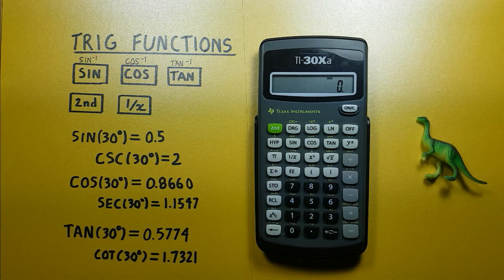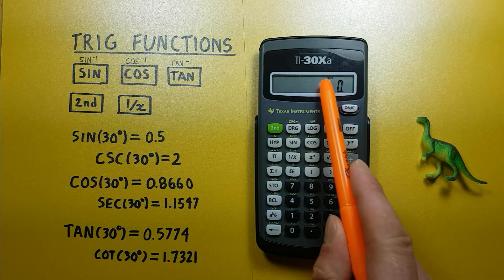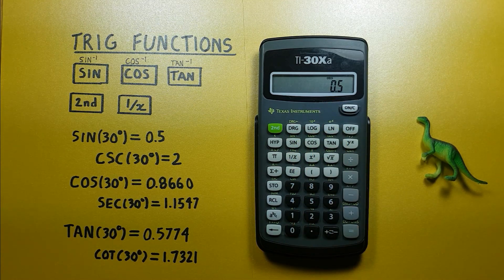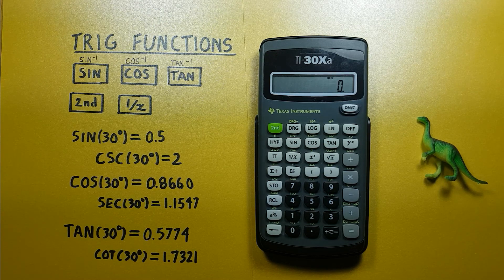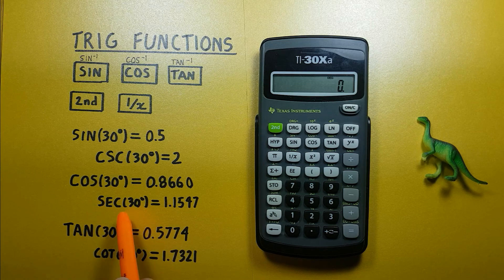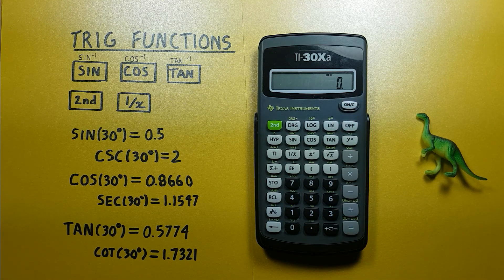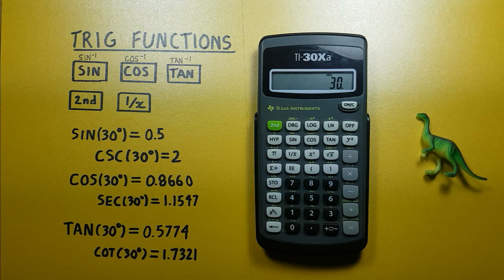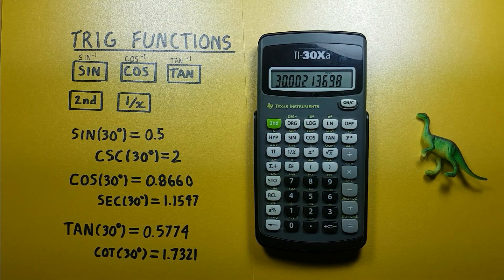How to use Trigonometry Functions on the TI-30Xa Calculator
A quick tutorial on how to find the trigonometric functions Sin, Cos, Tan, Csc, Sec, Cot, ArcSin, ArcCos and ArcTan of an angle in degree mode on the Texas Instruments TI-30Xa Scientific Calculator. The TI-30Xa is and approved scientific calculator for the SAT and ACT exams.

Contents:
0:00 Intro
0:16 Buttons used
0:34 Degree Mode
1:04 Sin, Cos Tan
1:50 Cosecant, Secant and Cotangent (CSC, SEC & COT)
3:02 ArcSin, ArcCos, ArcTan (Inverse)
4:17 Outro

Cosecant, Secant Cotangent Trig functions